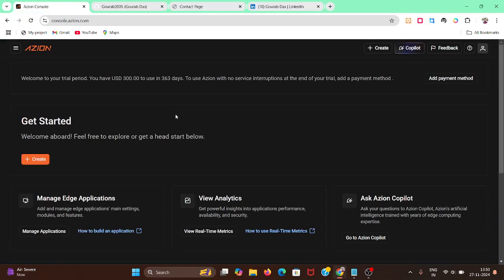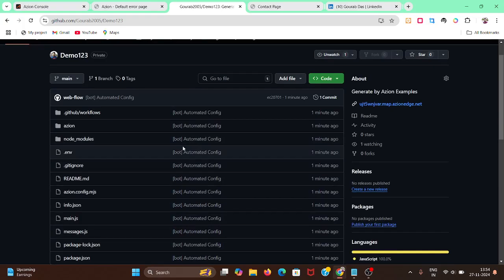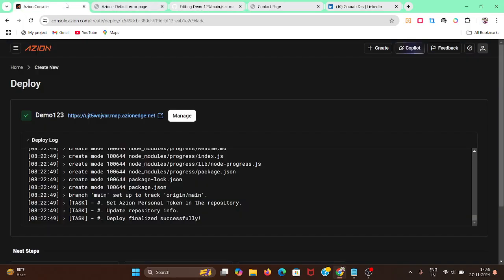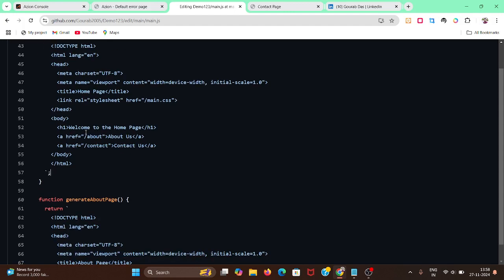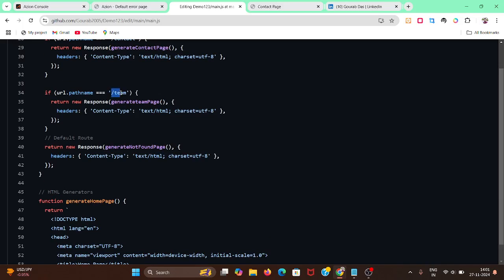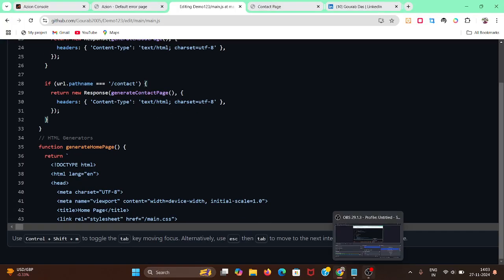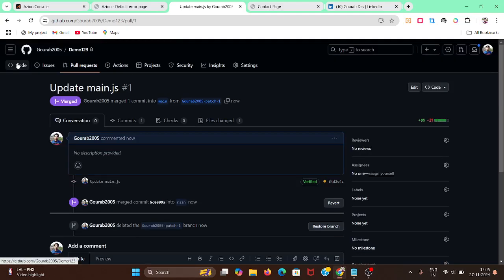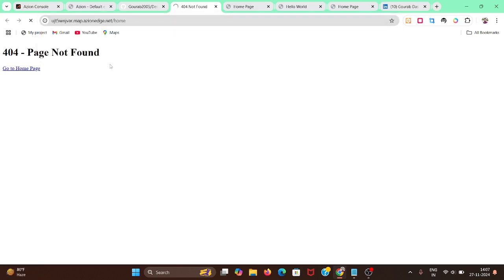How to deploy multi page html website using Azion's HTMX tamplate !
How to deploy multipage html website using AZION's HTMX tamplate !